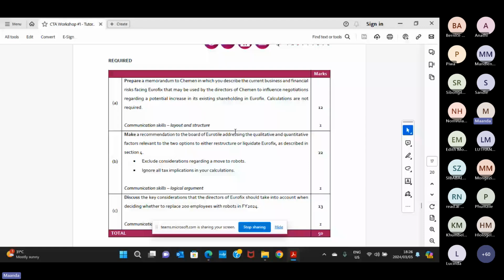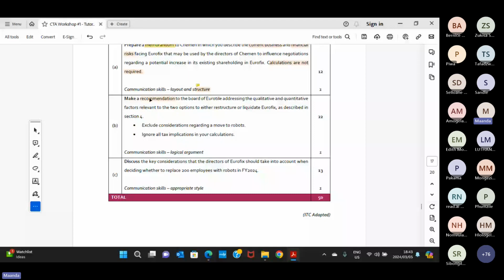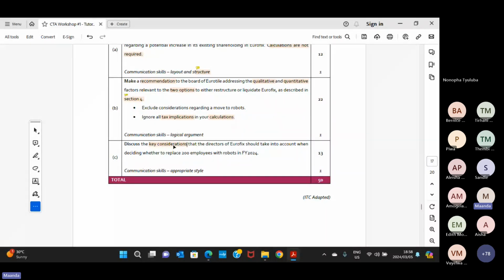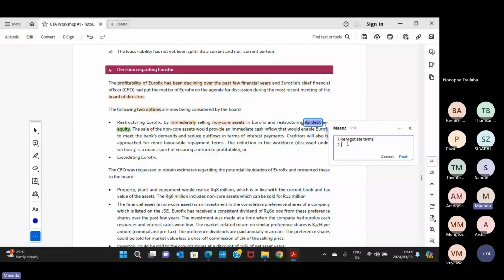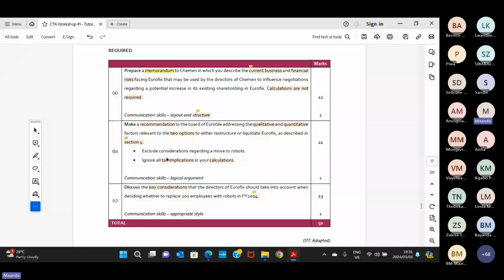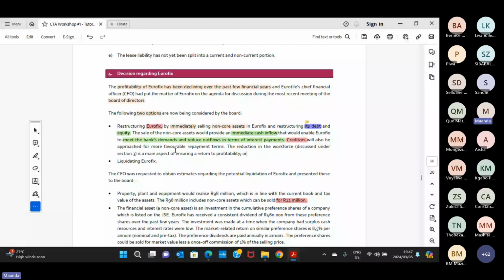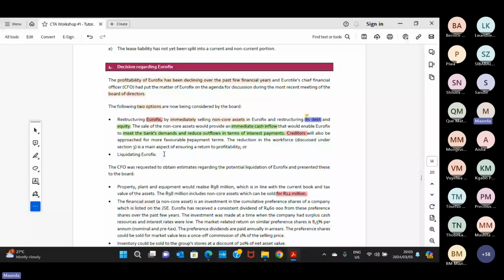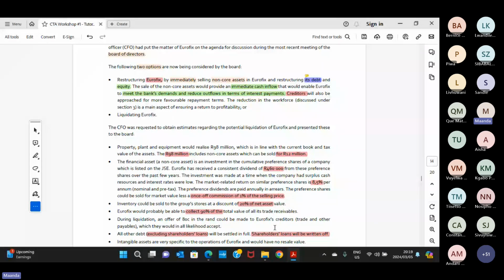CTA Test 1 Workshop - Day 2 MAF 20240305 - Part I